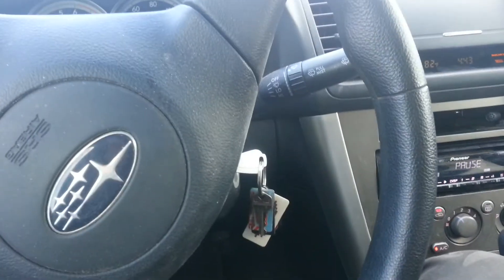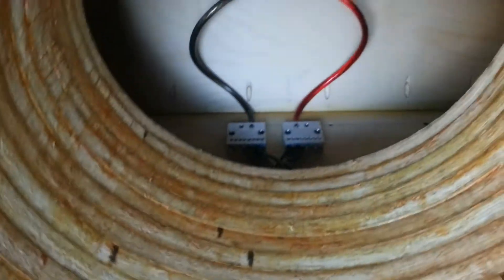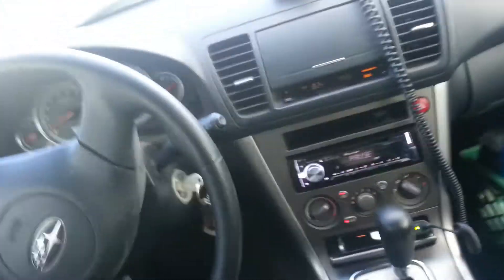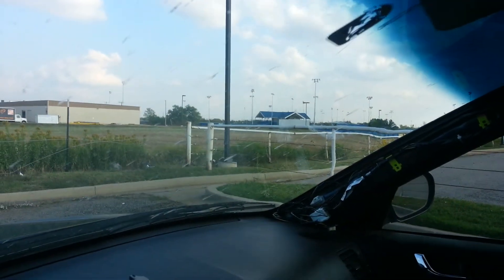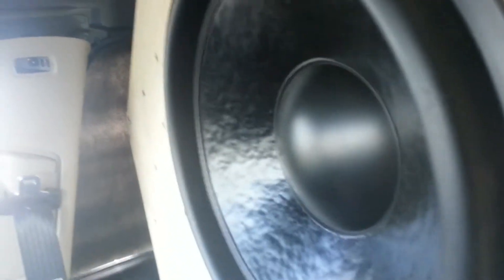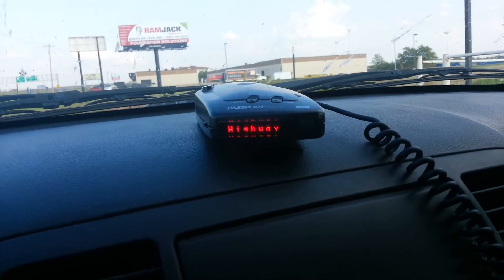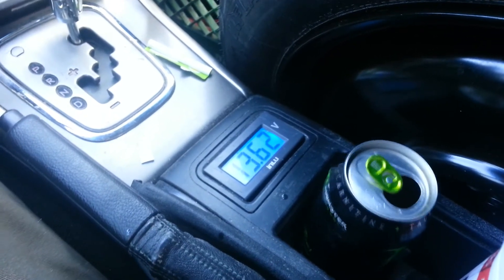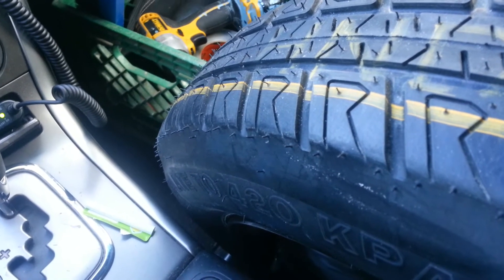SI HT 15s at 2 ohms subaru legacy wall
Just showing a quick glimpse of how my new wall is already smashing in my car and it's only going to get louder.